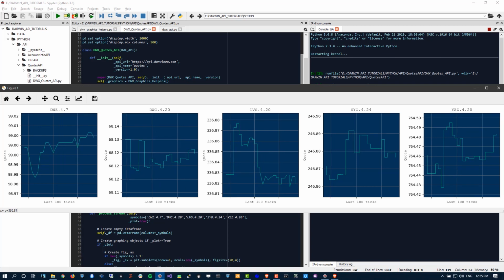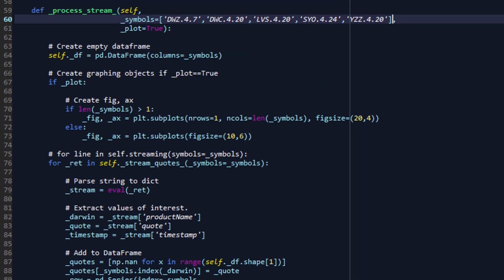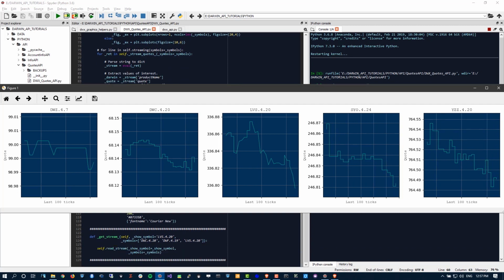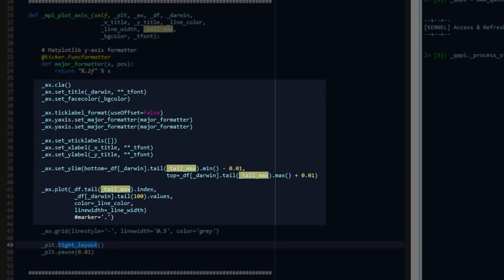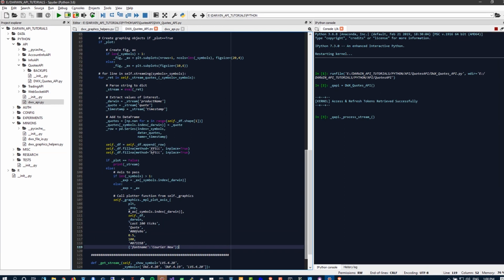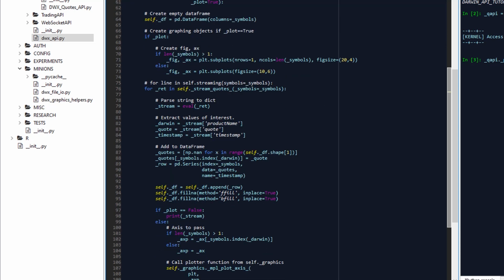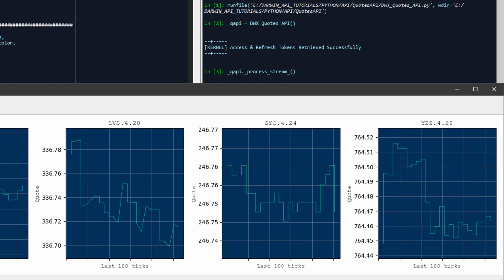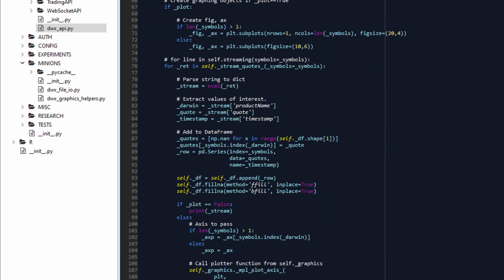Live Streaming Quotes - 2 | Algorithmic Trading & Investing with the DARWIN API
*** Get the latest source code for DARWIN API Tutorials, troubleshoot your applications, give and get help from fellow algorithmic traders and more, over at the Darwinex Collective Slack Workspace:

In this tutorial, we demonstrate in Python 3, how to:

1) Set up the necessary code to plot dynamically updating price charts of streamed DARWIN Quotes.

2) Use Matplotlib to create a single Figure object, and dynamically pass Axes to a plotting function at each tick, simulating a live animation as new data arrives.

HANDS-ON learning with source code examples provided during the tutorial.

We'd love to have you test-drive the DARWIN API!

Have a good track record? List your strategy on our Exchange, and earn performance fees on investor profits!

Topics